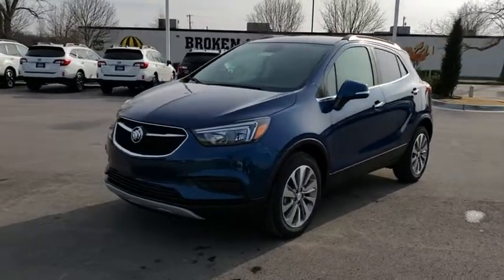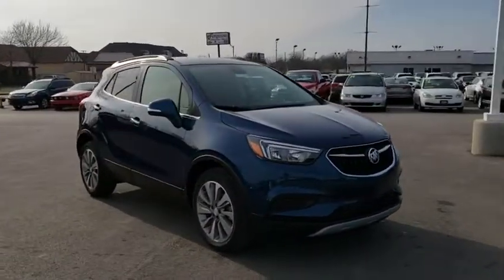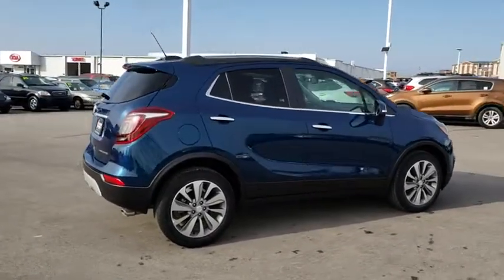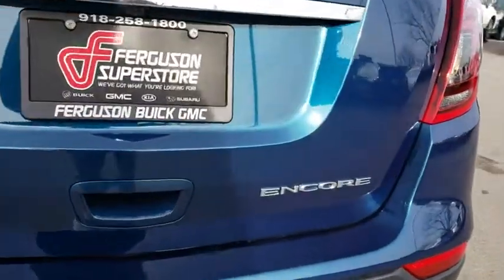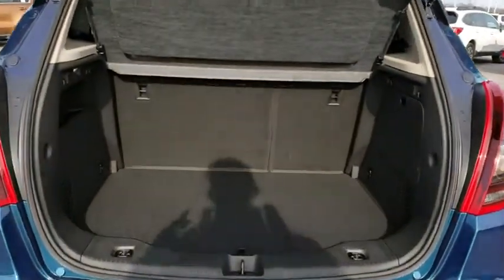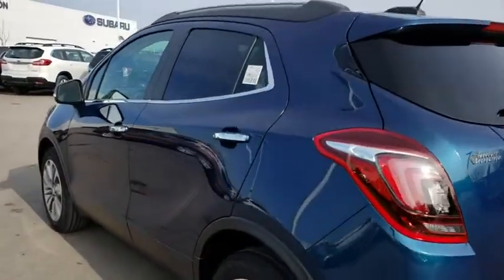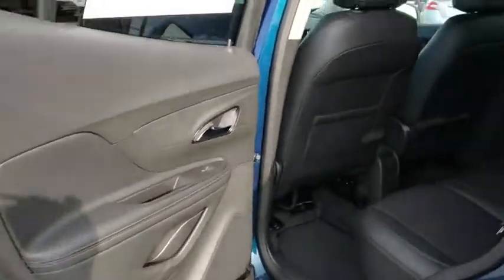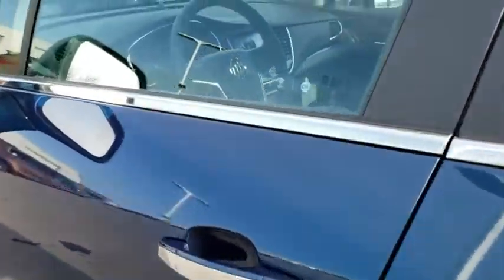2019 Buick Encore Tulsa, Broken Arrow, Owasso, Bixby, Green Country, OK B90129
2019 Buick Encore

Ferguson Superstore
1601 N Elm Place

NUMBER 1 RATED BUICK DEALER IN CUSTOMER SATISFACTION FOR SEVERAL REASONS, #1- OUR PRICING IS ALWAYS UPFRONT AND SIMPLE, #2 LARGEST SELECTION IN OKLAHOMA, #3 WE TAKE CARE OF YOU AFTER THE SALE.2019 Buick Encore PreferredFactory MSRP: $26,390 $9,405 off MSRP! Priced below KBB Fair Purchase Price!25/30 City/Highway MPGPRICING INCLUDES FERGUSON DISCOUNT AND ALL NATIONAL AND REGIONAL INCENTIVES! #1 VOLUME GMC DEALER IN OKLAHOMA! You pay the price listed plus a $379 documentation fee, less any extra incentives if available and/or applicable. Please call to check on availability. NO BROKERS OR DEALERS, PLEASE. Price includes: $2,500 - GM Bonus Cash Program. Exp. 02/28/2019, PRICING INCLUDES FERGUSON DISCOUNT AND ALL NATIONAL AND REGIONAL INCENTIVES! COME SEE WHY WE ARE THE FASTEST GROWING BUICK/GMC DEALER IN AMERICA!, $250 - GM Select Market Bonus Cash. Exp. 02/28/2019 $1,000 - Exp. 02/28/2019, MUST FINANCE WITH GM FINANCIAL